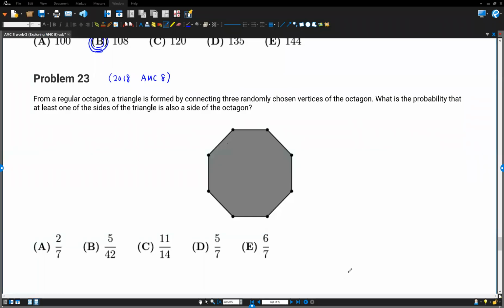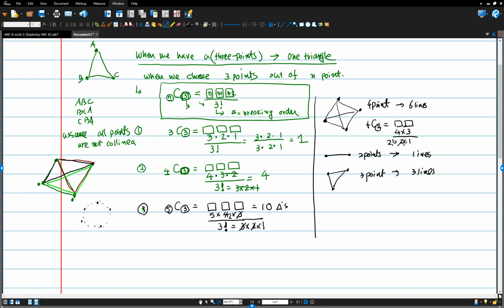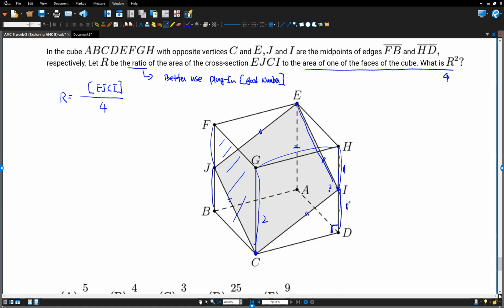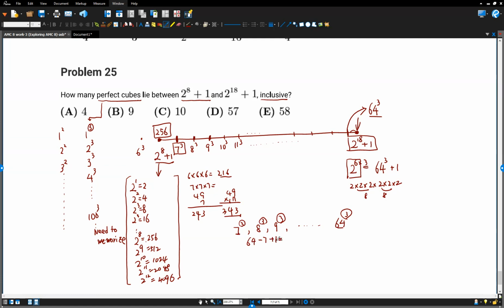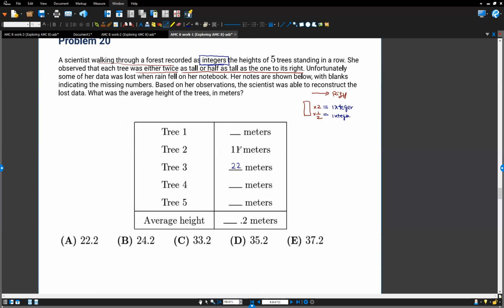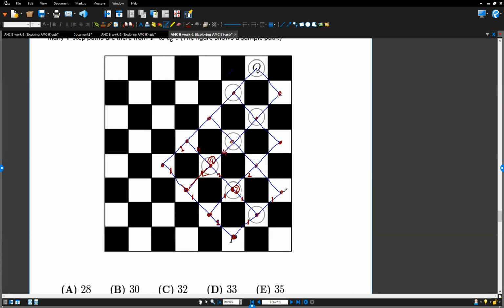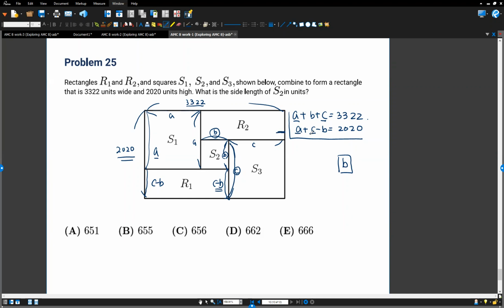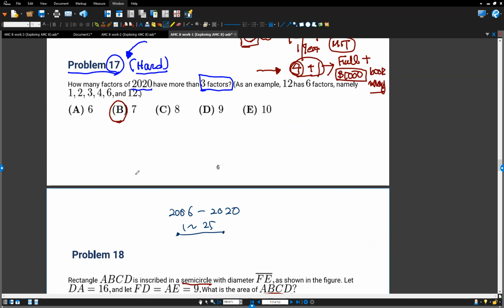AMC 8 Lesson 19